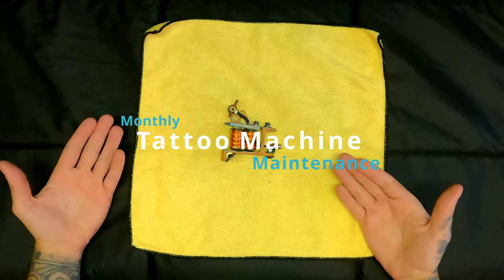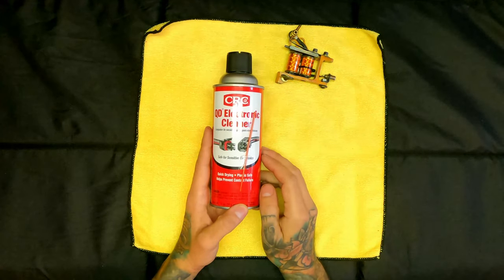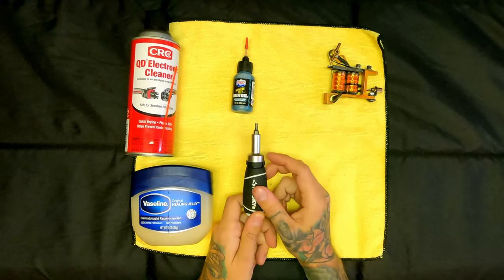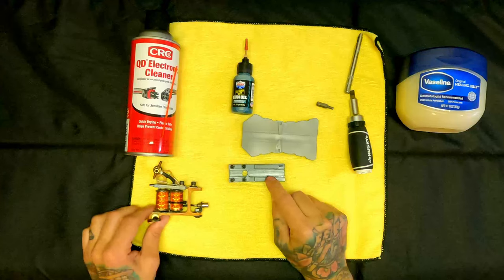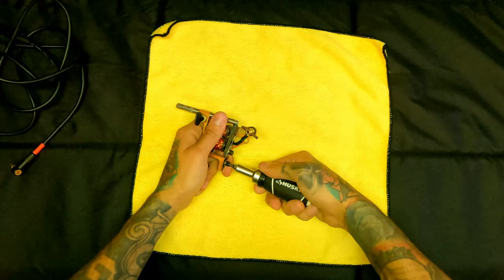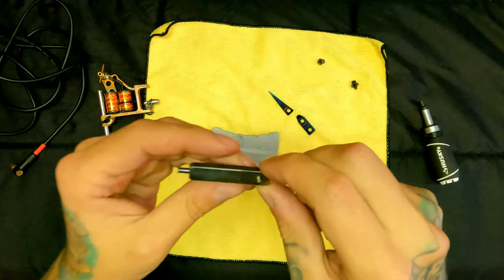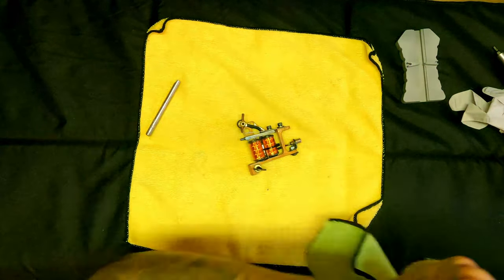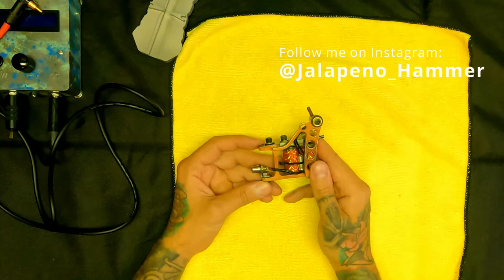Coil Machine Maintenance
In this video I break down my process for cleaning and maintaining my tattoo machines.  I preform this process once a month.